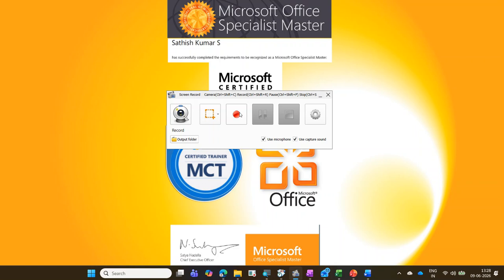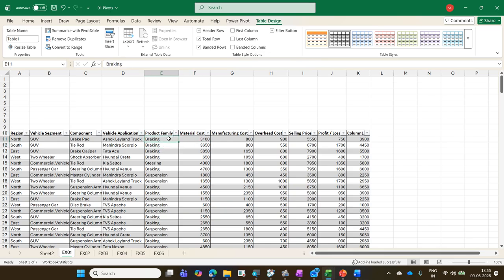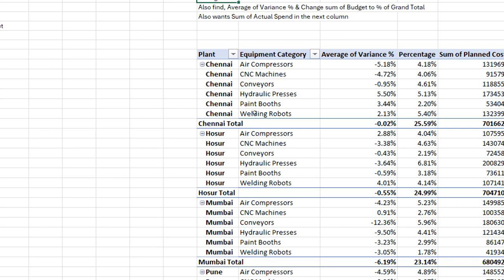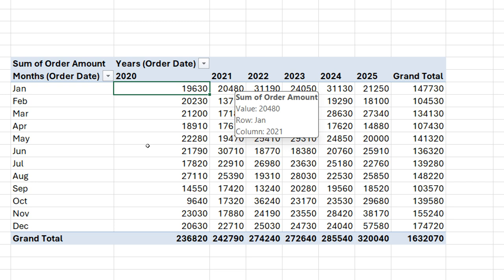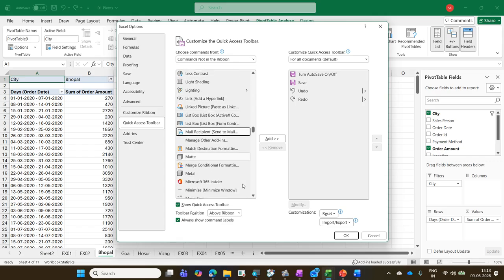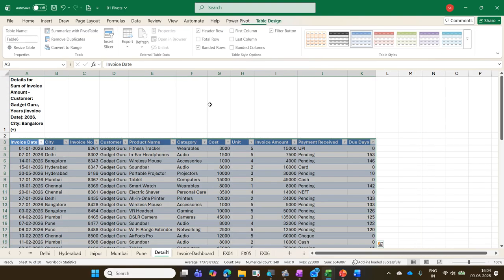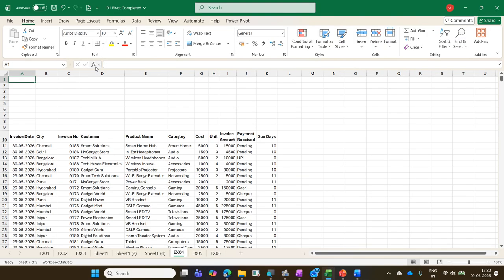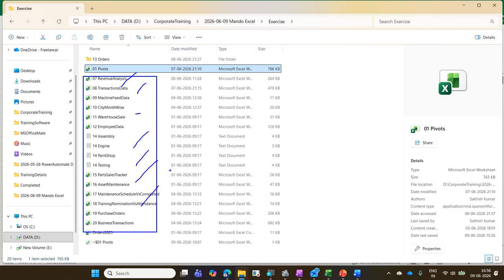Data Analysis & Report thru Microsoft Excel Pivot, Power Query & Power Pivot Day 1 Session 2 9-06-26